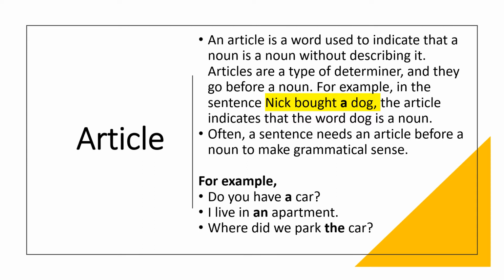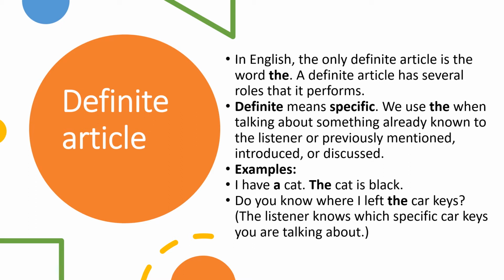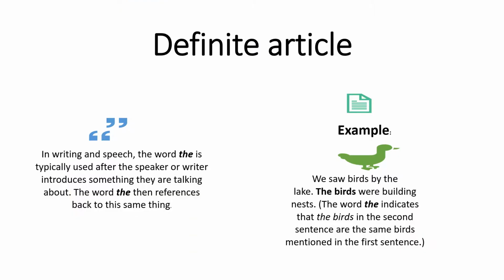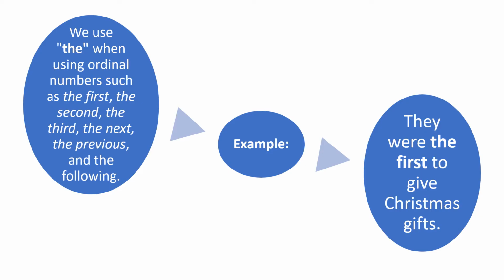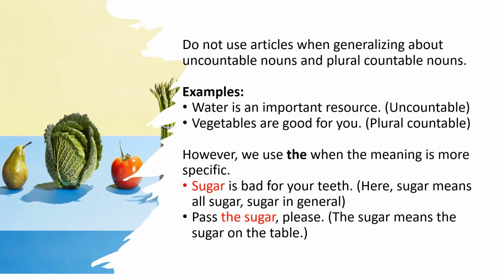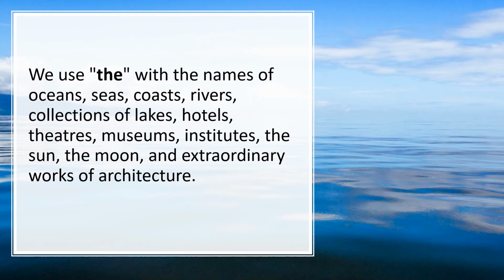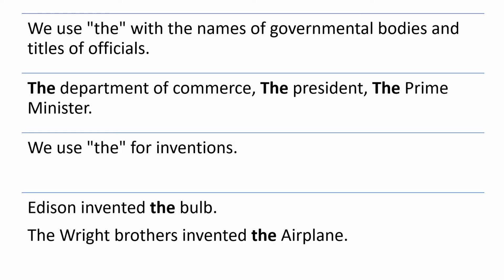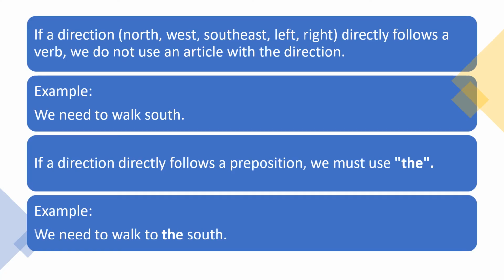What are Articles | When to use A, An and The | Uses of THE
In this video, you will learn what articles are,  when to use A, An and The, and the uses of THE.
An article is a word used to indicate that a noun is a noun without describing it. Articles are a type of determiner, and they go before a noun.
Types of Articles:
We can separate the articles into two different types.
Definite articles (The)
Indefinite articles (A/An)

Medical professor